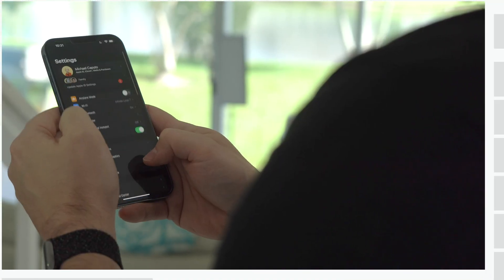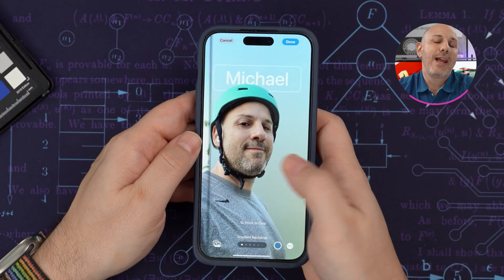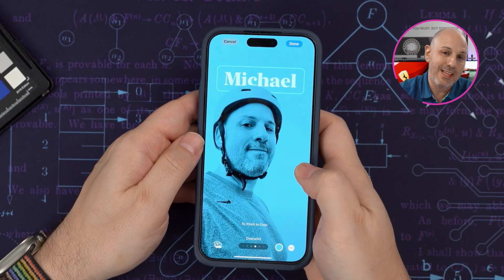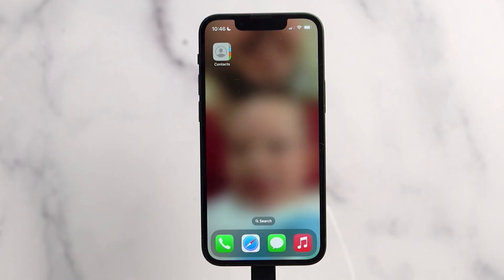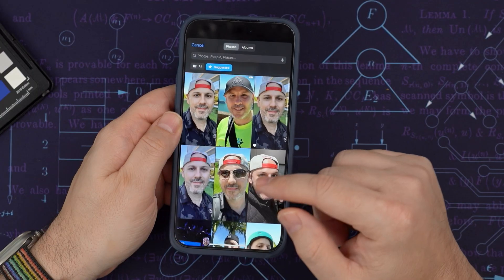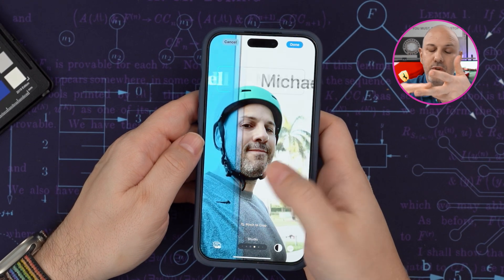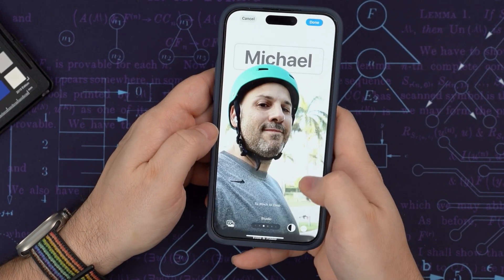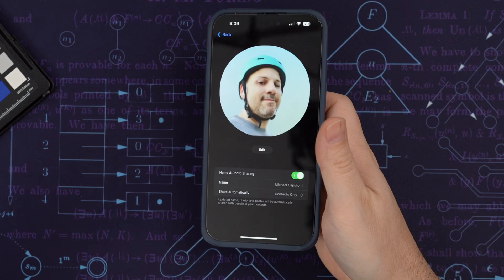iOS 26 Contact Poster: Set Up This Feature First!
There are a lot of new features in iOS 17, one of which is Contact Posters! In this video, I show you how to set up and customize your own Contact Poster in iOS 17.

Contact Posters are a great way to keep your contacts organized and looking clean! I'll show you how to set up a Contact Poster in iOS 17 and customize it to make it your own. After watching this video, you'll be able to set up and customize your own Contact Poster in iOS 17!